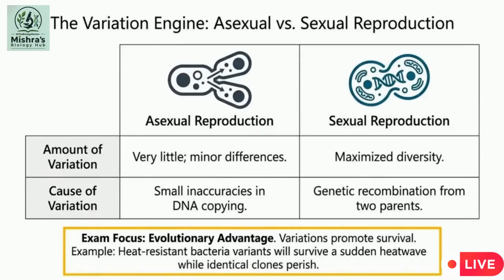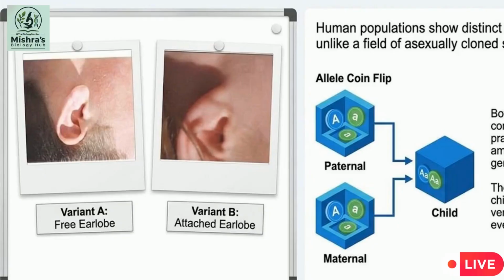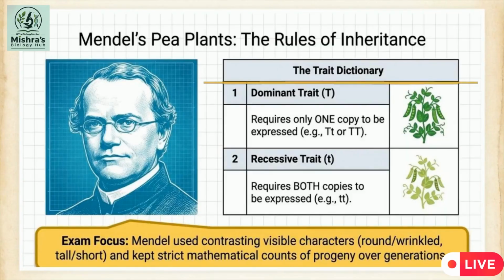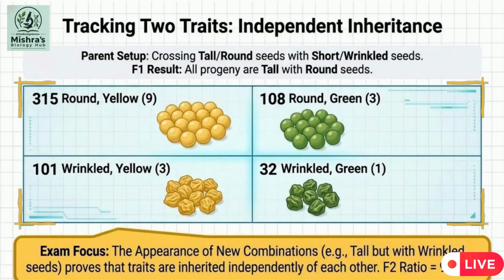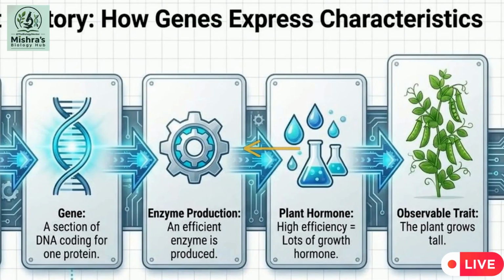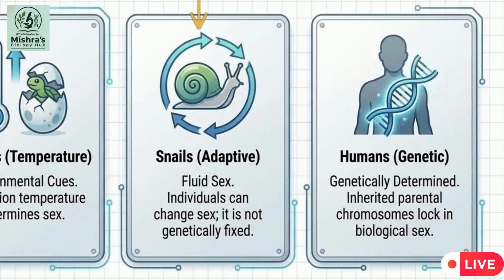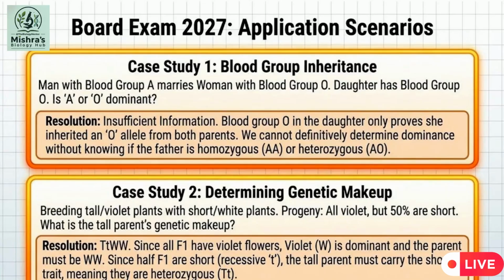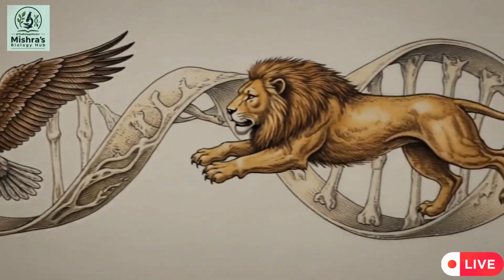Heredity and Evolution Class 10 One-Shot | NCERT/CBSE Board Exam 2027 Mastery 🧬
Hey everyone, welcome back! Aaj hum Class 10 Science ka ek sabse exciting aur highest-scoring chapter decode karne wale hain—Heredity and Evolution!

 Iss poore video mein hum direct NCERT concepts aur Board Exams 2027 ke most important competency-based questions par focus karenge.

Agar aapko genetics se darr lagta hai, toh notebook aur pen tayar rakho! Aaj saare concepts crystal clear hone wale hain.

📌 What You Will Learn in This Video:
The Variation Engine: Understand why DNA copying errors occur and how sexual reproduction maximizes diversity to drive evolutionary survival advantages.

Gregor Mendel's Rules: Discover why the "Father of Genetics" chose garden pea plants and how dominant (T) and recessive (t) traits work.

Tracking Crosses (Monohybrid & Dihybrid): Master the standard board exam ratios, including the 3:1 phenotypic and 1:2:1 genotypic ratios for single traits, and the 9:3:3:1 ratio for independent assortment.

The Trait Factory: Step-by-step breakdown of how cellular DNA acts as an information source to make proteins and express visible physical traits.

Sex Determination Mechanisms: Learn how temperature determines sex in reptiles, how snails can change their sex adaptively, and the genetic XX/XY "switch" in humans.

Board Exam 2027 Competency Case Studies: Crack tricky scenario-based questions on blood groups and genetic makeup determination (TtWW).

💡 Quick Formulas & Ratios to Remember for Exams:
Monohybrid Phenotypic Ratio: 3:1 (Tall:Short)
Monohybrid Genotypic Ratio: 1:2:1 (1 TT:2 Tt:1 tt)
Dihybrid Phenotypic Ratio: 9:3:3:1 (Round-Yellow, Round-Green, Wrinkled-Yellow, Wrinkled-Green)
Human Sex Determination Probability: Exactly 50/50

📝 Want me to draft a set of short, interactive community-post quiz questions based on the Mendel genetic crosses in your script to engage your viewers before the video launches?